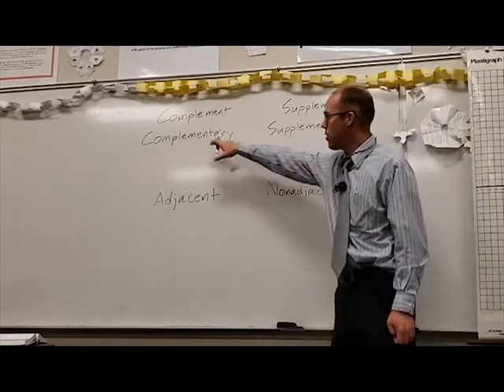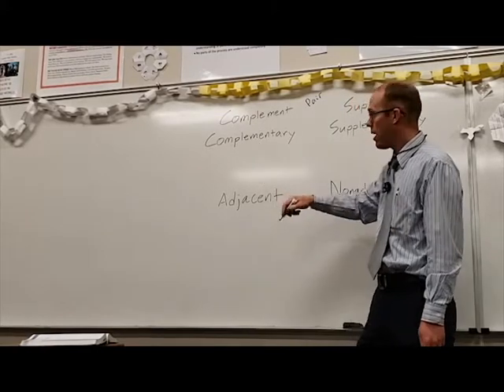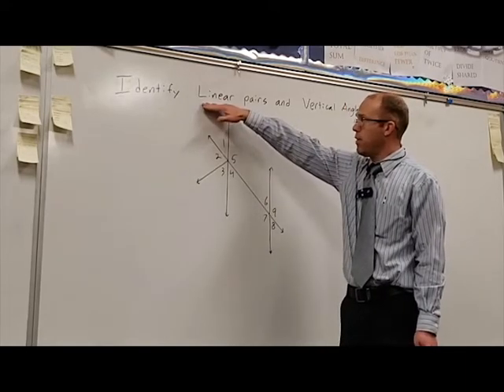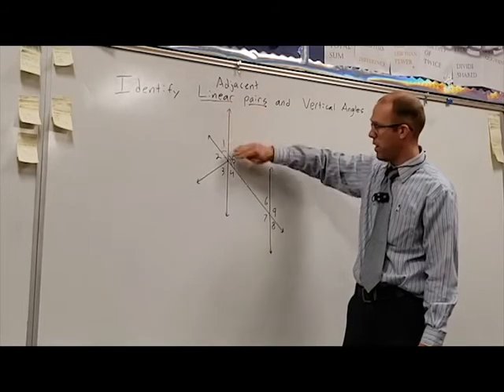8-6a Defining Supplementary, Complementary, Adjacent, and Nonadjacent Angles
More vocabulary related to angles is defined and explained here.